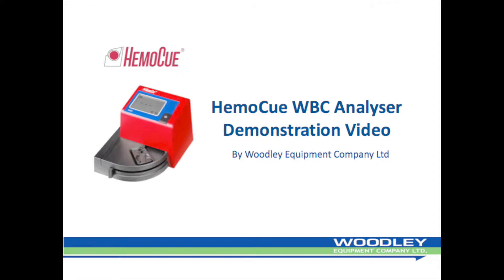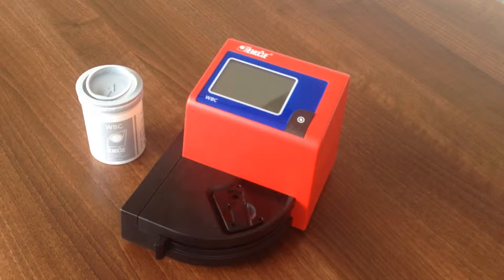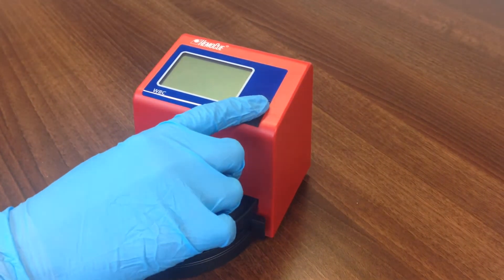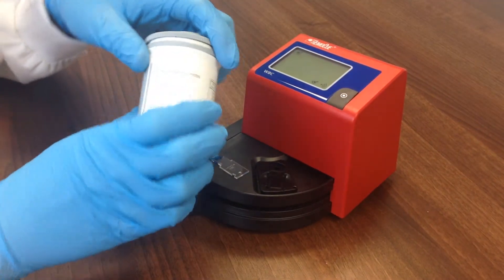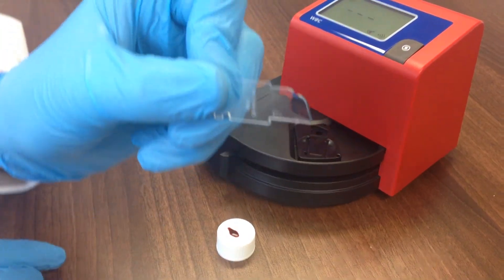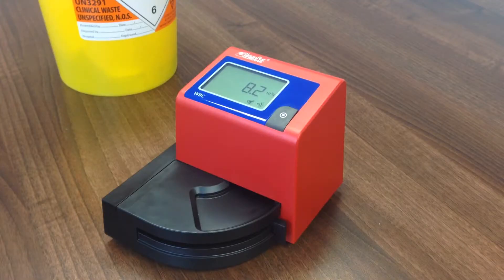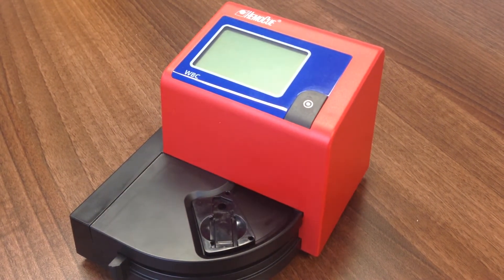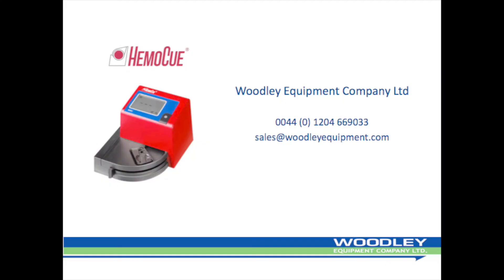Hemocue WBC Analyser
The HemoCue® WBC analyser uses proven technology to gain accurate results in minutes.

The Instrument can be used be either battery power or an adapter making the HemoCue® WBC flexiable and reliable.

Unlike conventional laboratory methods, which measure red and total blood cell counts. The HemoCue® WBC provides results of white blood counts in 3 mintues.

The white blood cell is determined by haemolysation of red cells and colour staining of white cells in the analyser. An image is taken and the HemoCue® WBC will count the number of White Blood Cells.

Key Features
◦Lab Results in 3 minutes
◦White blood cell count in the range of 0.3-30.0 x 10 9/L
◦Simple operation
◦No Calibration or instrument adjustment needed
◦Capillary / venous samples can be used
◦Battery or AC powered